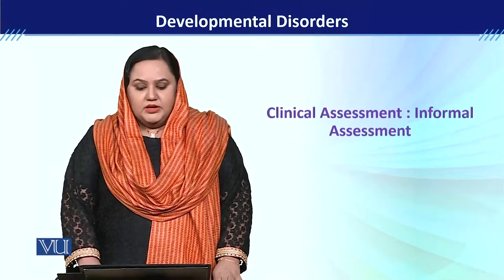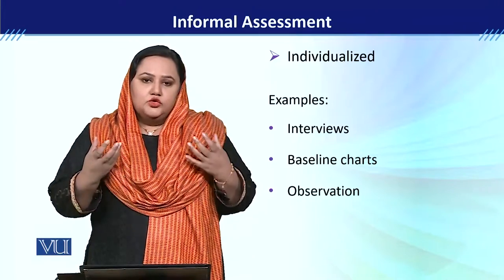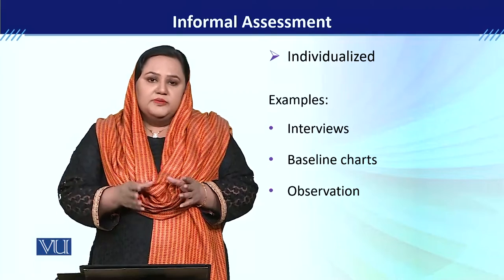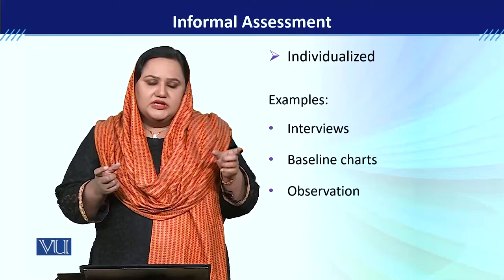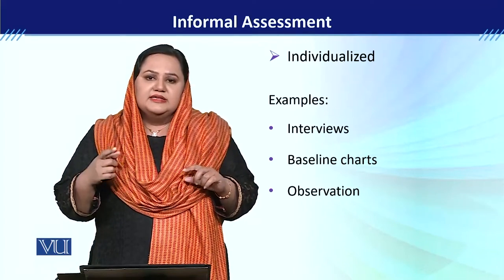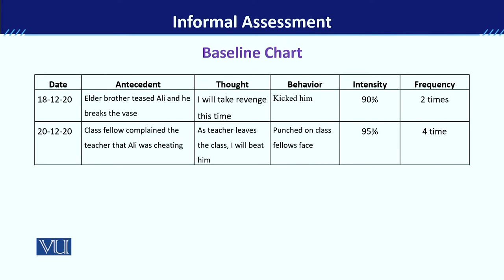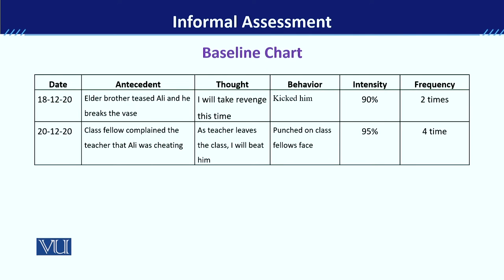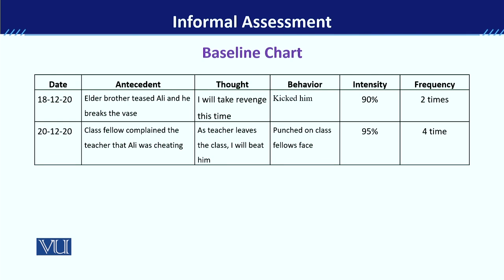PSY613_Topic031 | Developmental Disorders